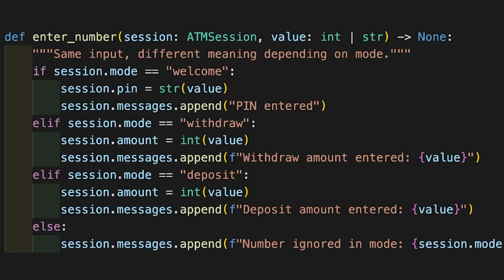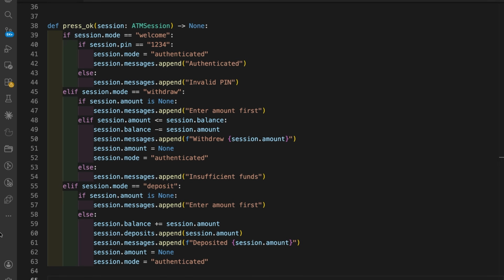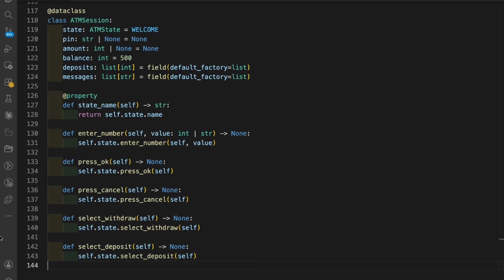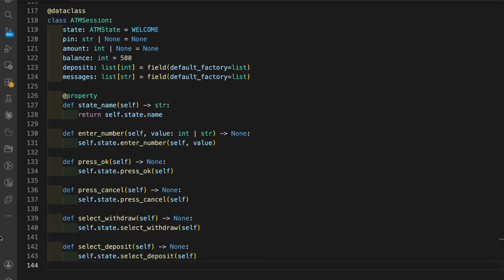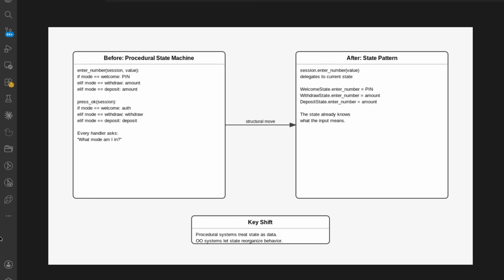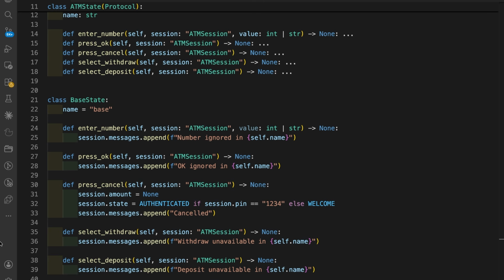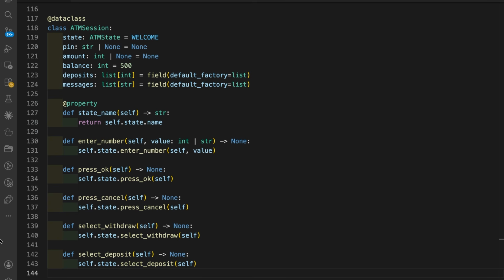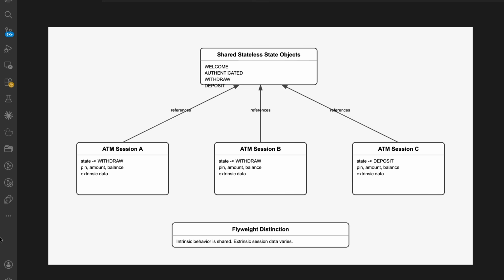Why Your Code Breaks When State Changes (State Pattern)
This code works.
So why does it still feel wrong?
In this episode of Discovering Design Patterns, we explore the State Pattern—not as a textbook recipe, but as a response to a deeper design force:

the same input means different things in different states.

You’ll see:
• why giant conditionals create “behavioral smearing”
• how state machines evolve procedurally
• why the State Pattern reorganizes behavior
• how Flyweight separates shared behavior from session data
• why “What state am I in?” is often the wrong question

This isn’t just about removing conditionals.
It’s about giving each mode of the system its own behavioral identity.

⏱ CHAPTERS
00:00 This code works… so why does it feel wrong?
00:39 Behavioral smearing
00:51 The Abstraction Test
01:11 Delegating to state objects
01:29 Procedural vs State Pattern
01:43 State as data vs behavior
02:01 The ironic part: state objects are stateless
02:18 Flyweight Pattern
03:00 Behavioral identity
03:17 Patterns define variation
03:34 Where State Pattern appears
03:52 Stop asking “What state am I in?”

🎯 This video is part of the Discovering Design Patterns series where we explore patterns as forces in problems—not recipes from books.